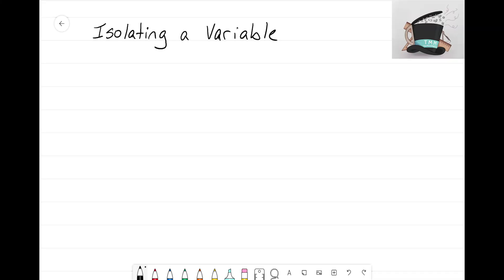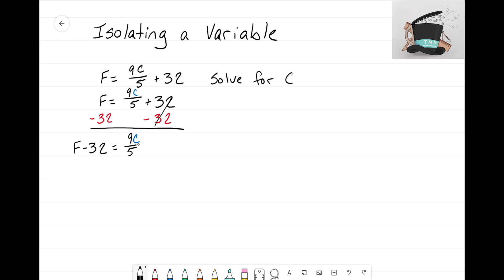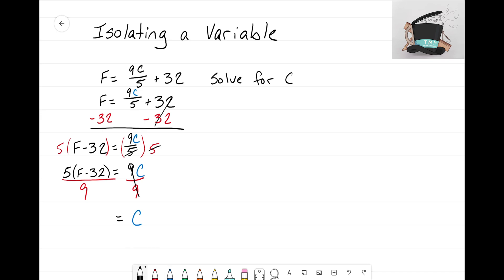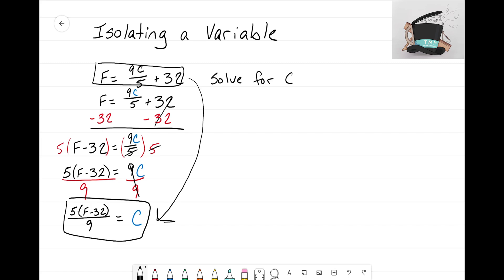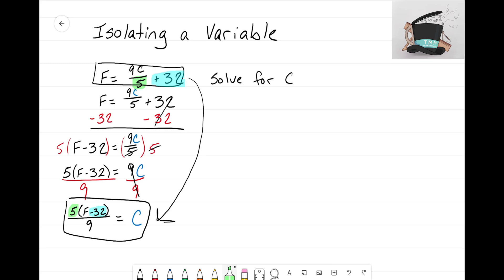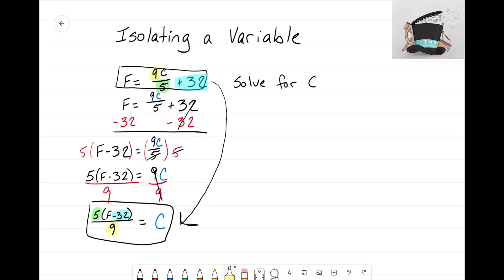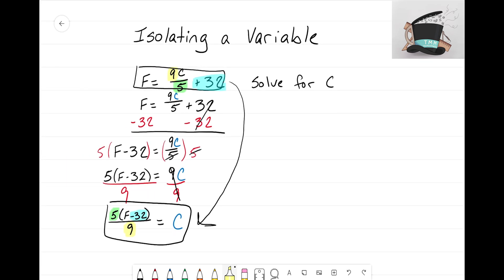Solving: Isolating a Variable #1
Let's look at an example on how to isolate a variable in an equation!